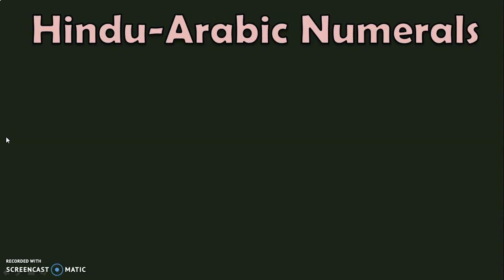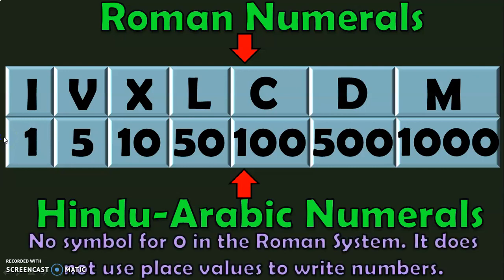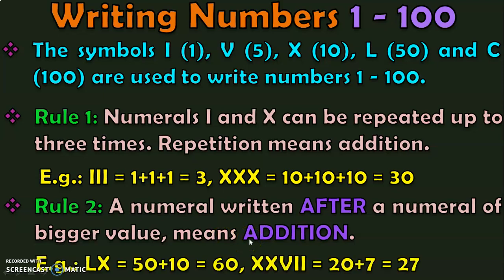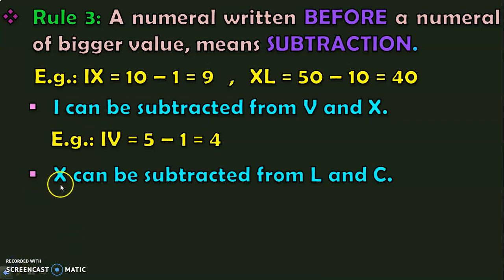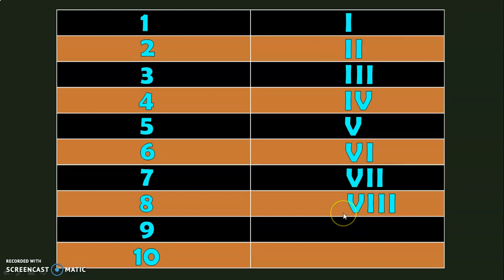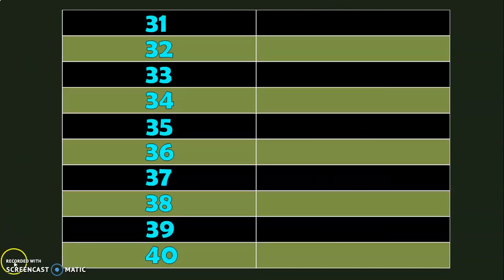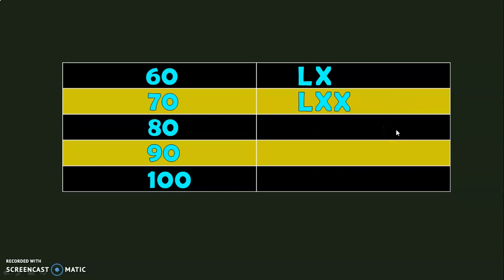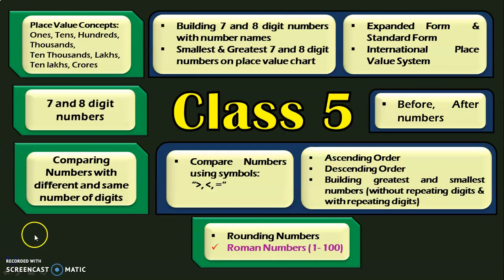Class 5 | How to read and write ROMAN NUMERALS ? | 1 - 100 | PMCE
How to read and write romannumerals for numbers 1 to 100? What are the roman numerals values compared to the Hindu-Arabic system? You will see all this in this video. The video also includes activities to build Roman Numerals for numbers and write the numbers for Roman numerals.

Watch this video to know the LEARNING OUTCOME under the Number Concepts in Class 5:

Watch this video to know about
 "INDIAN AND INTERNATIONAL PLACE VALUE SYSTEM":